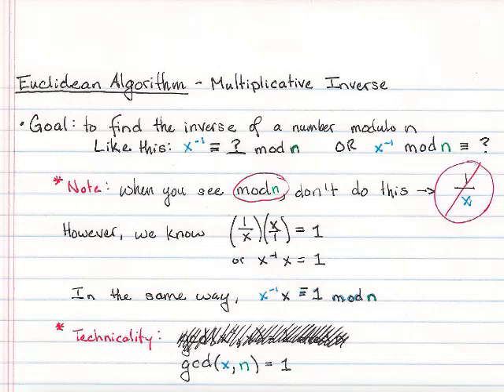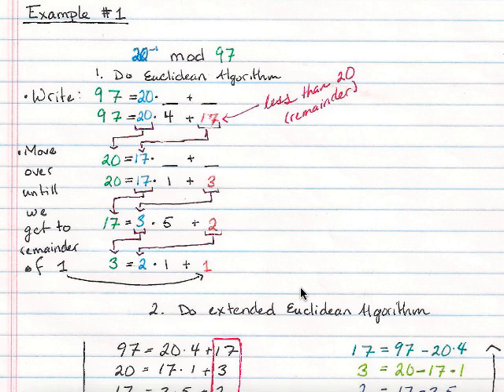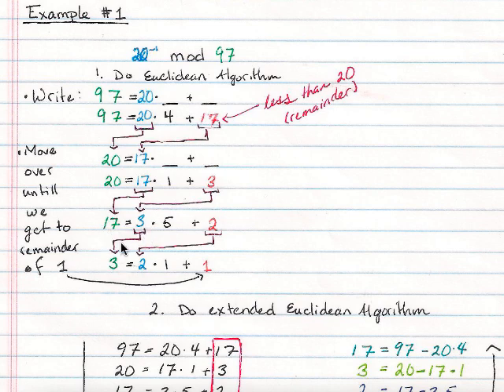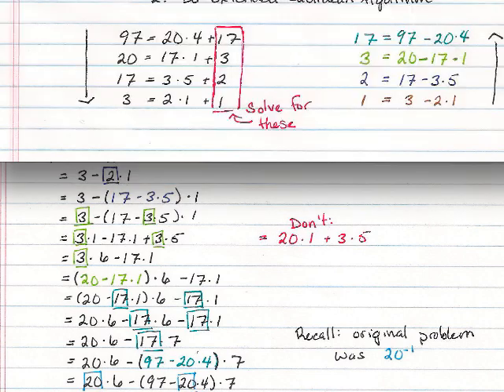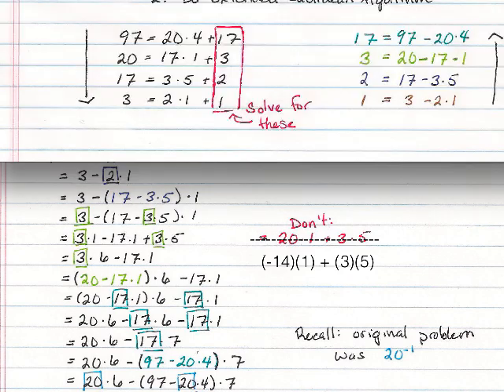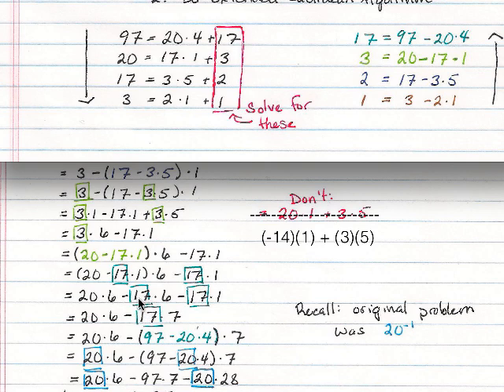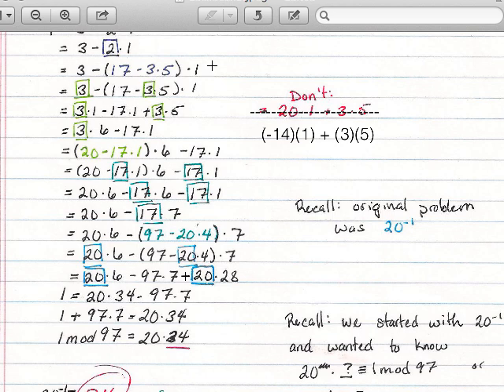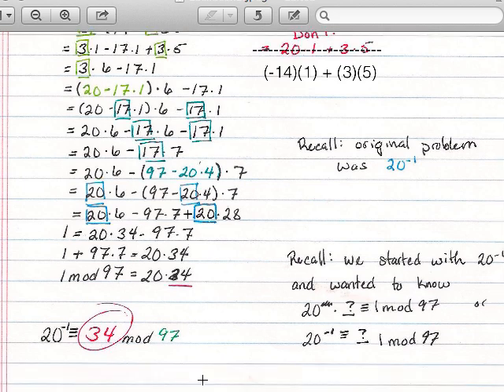Euclidean Algorithm and Multiplicative Inverse (Ex. 1)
This video gives an example of how to use the Euclidean algorithm for finding a multiplicative inverse like this: x^-1 mod n = ?.